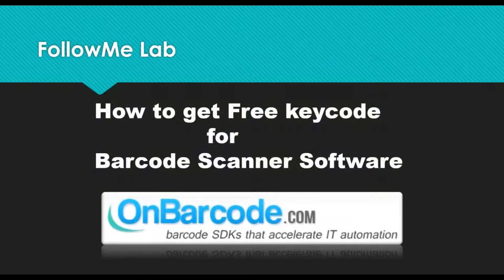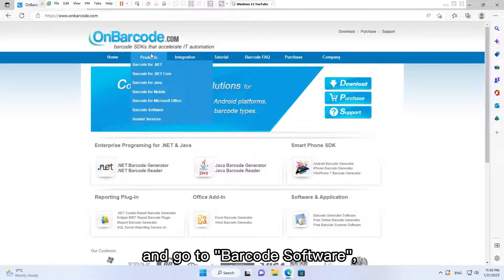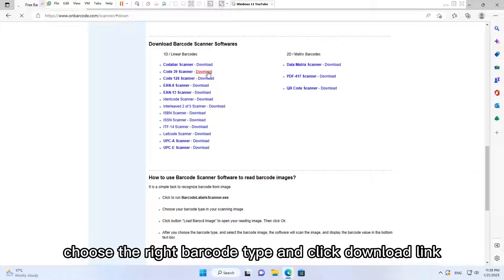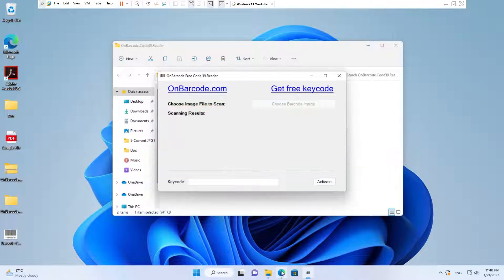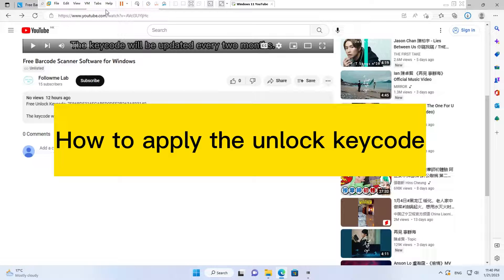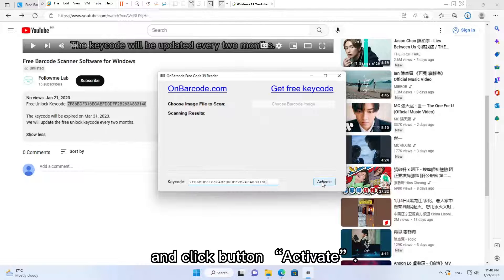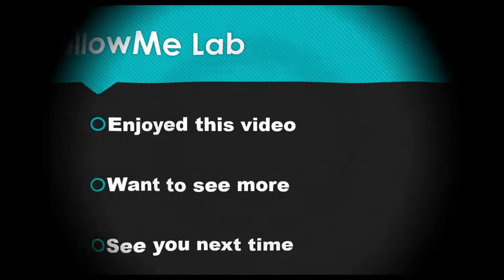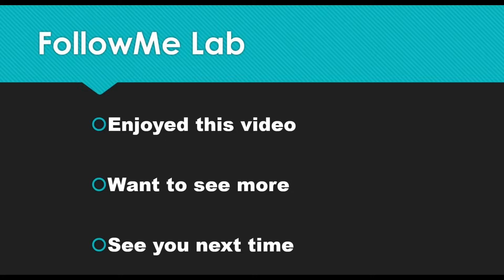Free Barcode Scanner Software for Windows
Free Unlock Keycode: 872D587BFAAF7155DAA9C255E9E73FED

The keycode will be expired on Feb 28, 2026.
We will update the free unlock keycode every two months.